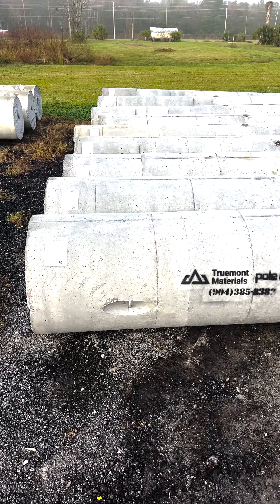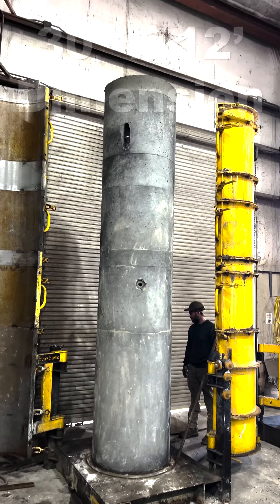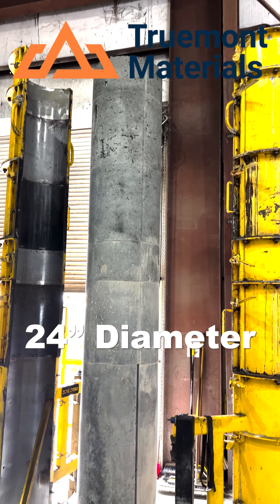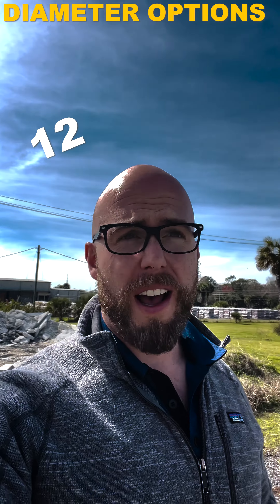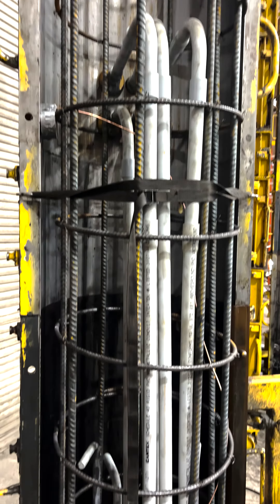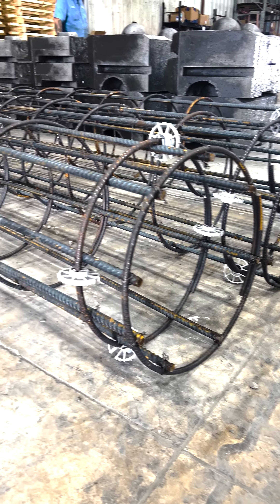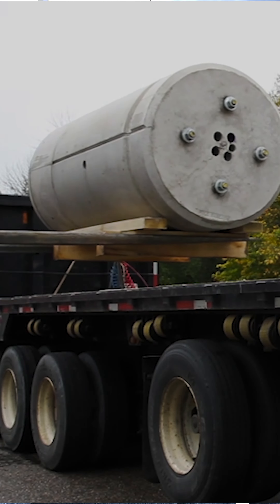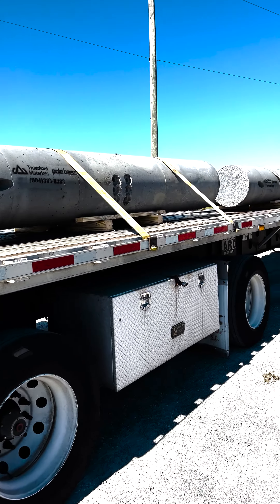Where To Get Precast Light Pole Bases In Florida & Georgia!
Truemont Materials manufactures precast light pole bases, signage foundations, bollards, and a variety of other precast products that could be useful on YOUR next job!

🔴 GET A QUOTE FROM TRUEMONT MATERIALS!

Truemont Materials manufactures Pole Base (a precast light pole base product) that is made to order based on your site-specific scenario.

We'll make your site lighting foundation according to specification so you have the bolt configuration, conduit template, and rebar cage layout all put together into a precast concrete product so the installation is as easy as a drag and drop.